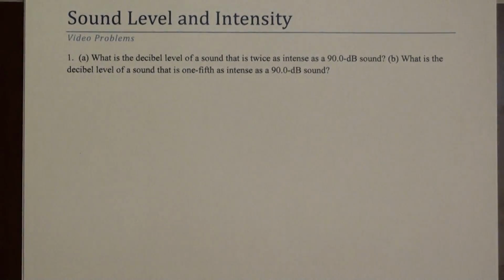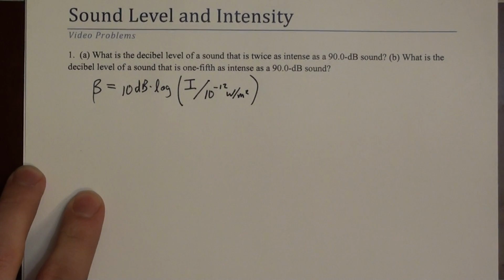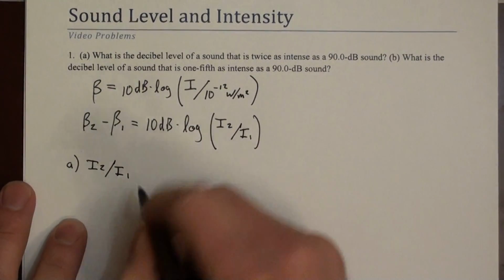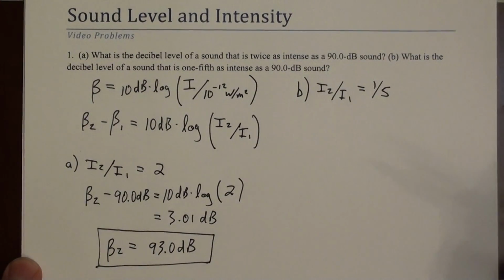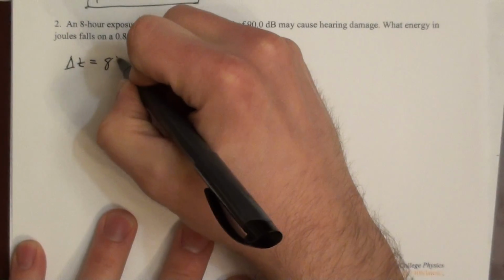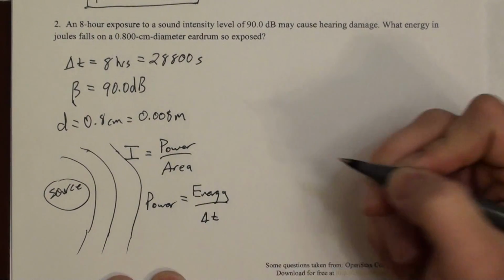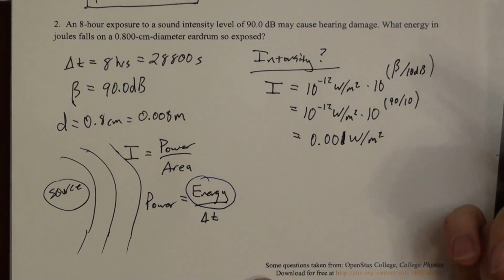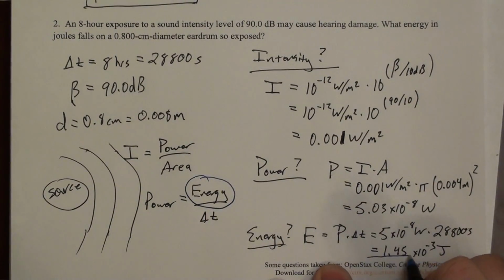Sound Level and Intensity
Problems involving sound level and sound intensity are demonstrated.